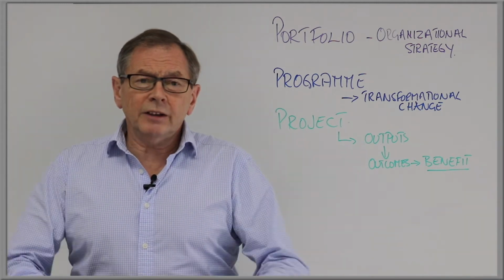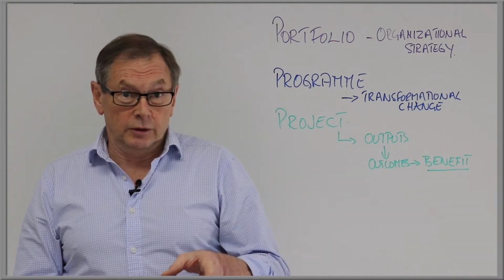Portfolio Programme Project - The 3 Ps Explained: myVIEWPOINT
There are some important differences between these three Ps
Portfolio - permenant, organizational strategy
Programme and Project - Temporary: change initiatives to deliver the strategy

This VIEWPOINT vlog discusses those differences